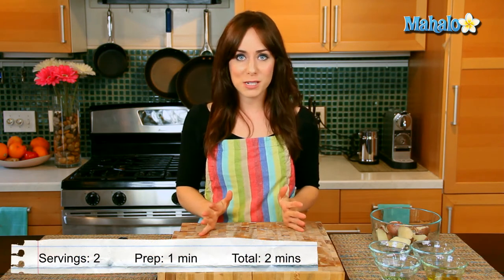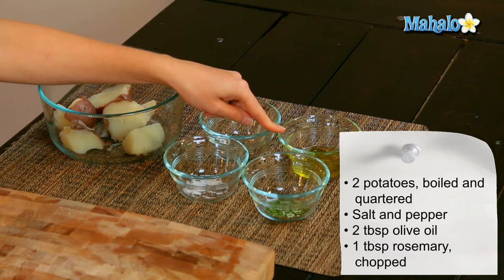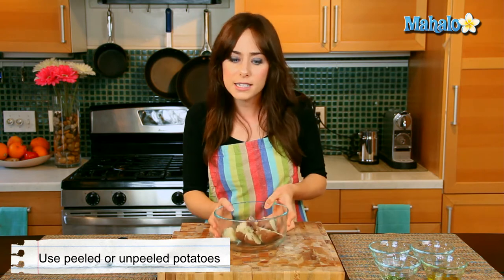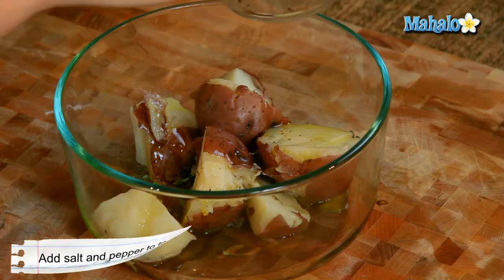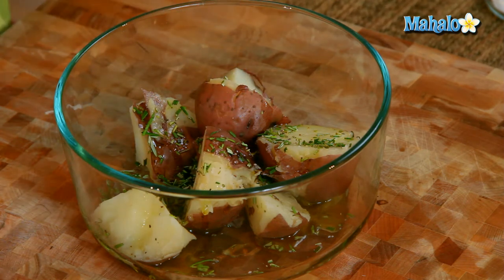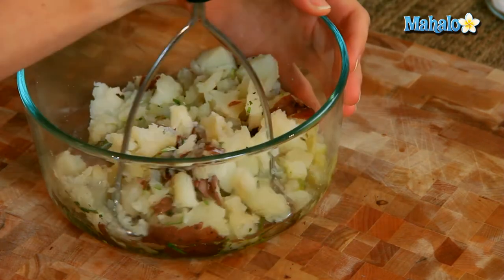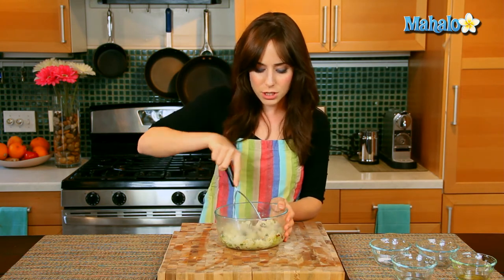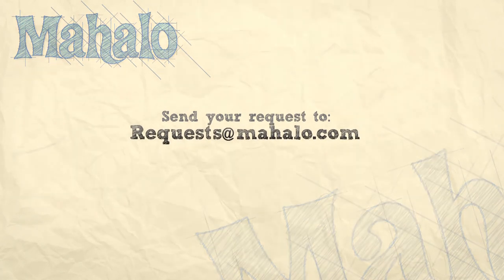How to Make Rosemary Vegan Mashed Potatoes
Miranda Valentine, founder/editor of the popular lifestyle blog, Everything Sounds Better in French, , shows us a simple method of how to make rosemary vegan mashed potatoes!